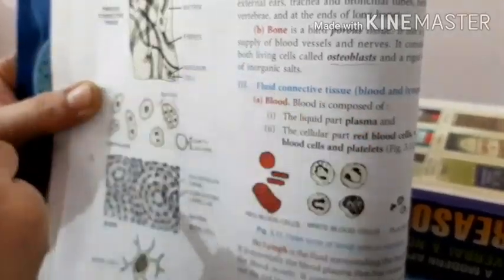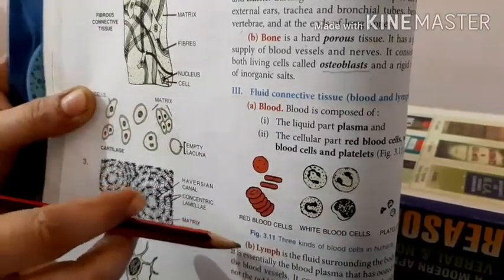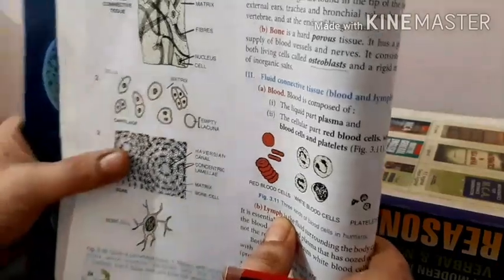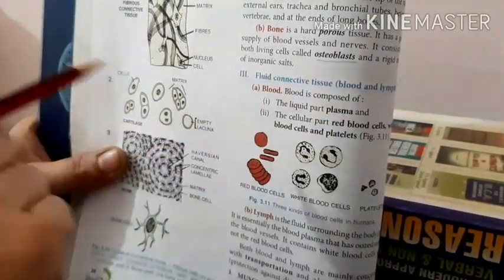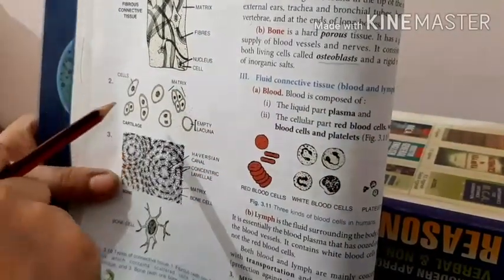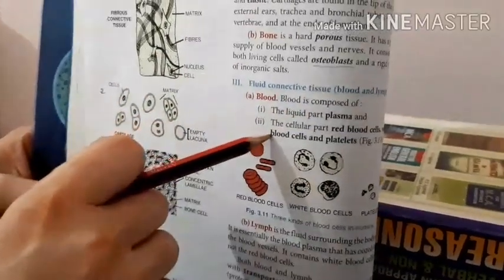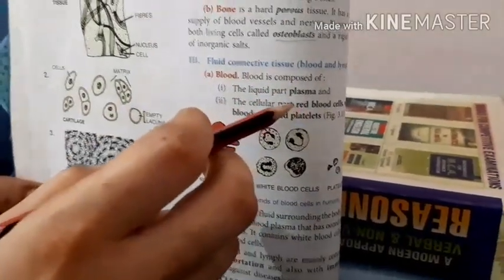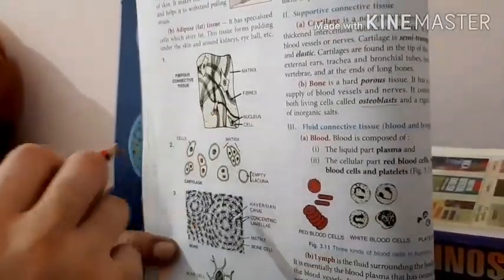Class 9, Bio, Animal Tissue -2